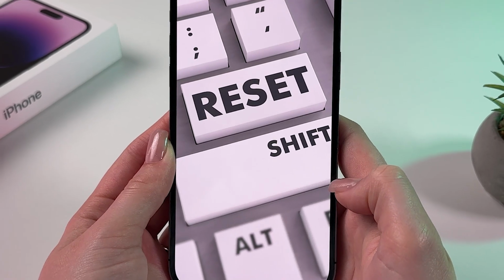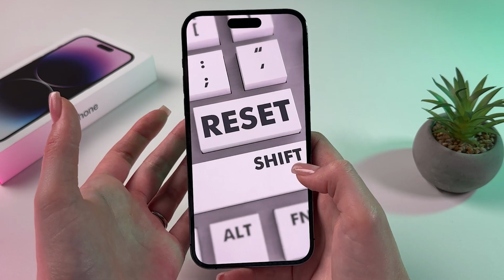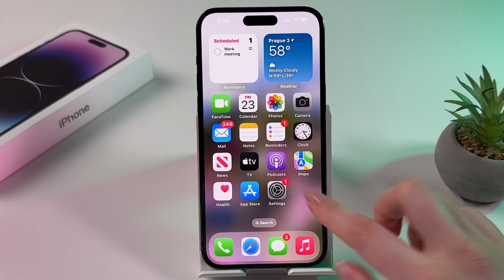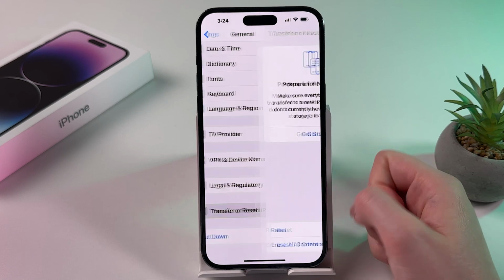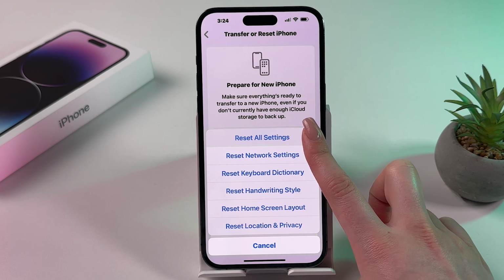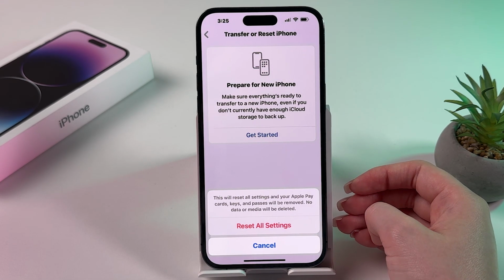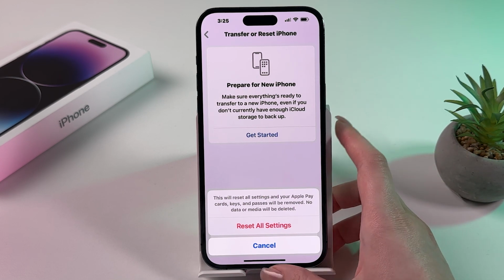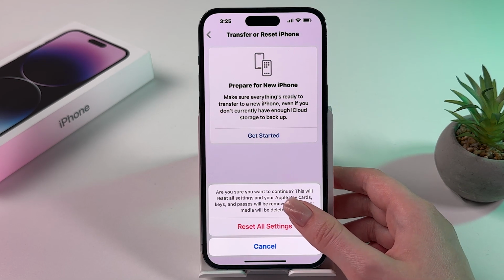This Hidden iPhone Reset Fixes Camera Problems Instantly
Are your iPhone photos looking off, or did you accidentally tweak the settings too much? Watch this video until the end to discover how to reset your camera settings back to default without permanently losing your custom preferences. I'll guide you through every step, ensuring you know exactly what to expect when you reset, and share a crucial tip on preserving certain settings for future use. Perfect if you want to start fresh or just need a clean slate for your iPhone's camera and system settings!

This video also covers the following topics:
Reset iPhone Camera Settings: Step-By-Step Guide
iPhone: Restore Your Camera to Default Settings Easily
Camera Settings Reset on iPhone: How To Do It Quickly